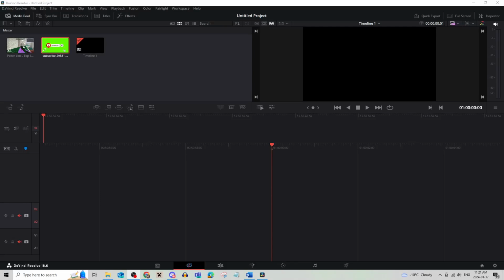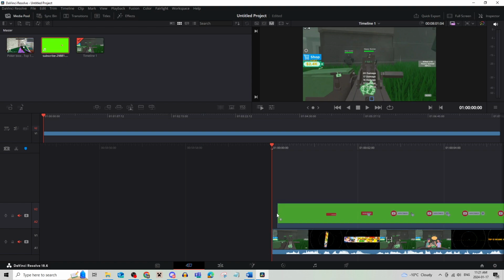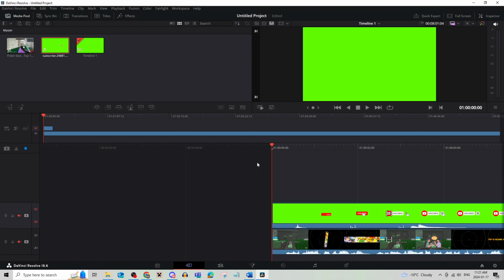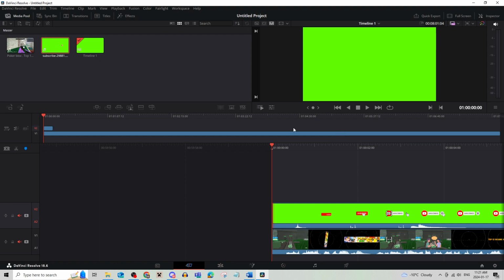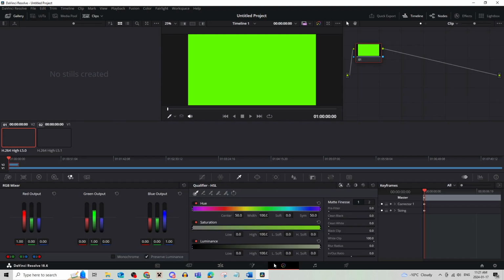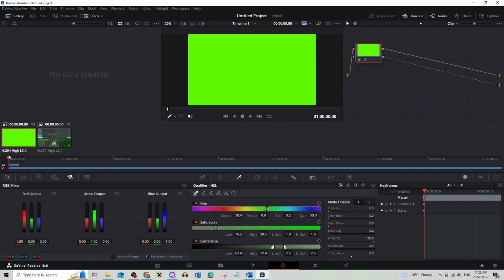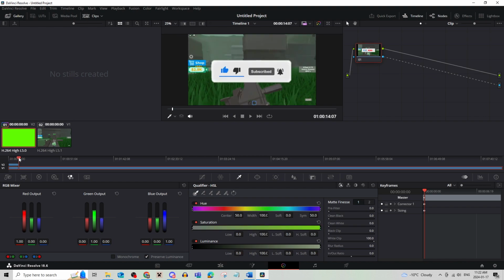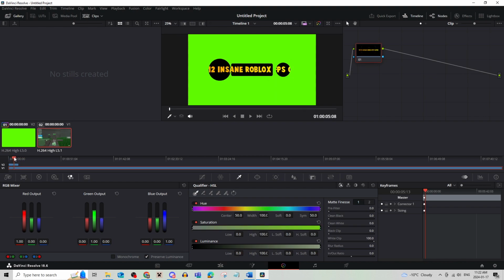How To Remove Green Screen In Davinci Resolve (2025)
How To Remove Green Screen In Davinci Resolve

In this video we show you How To Remove Green Screen In Davinci Resolve. If you want to know How To Remove Green Screen In Davinci Resolve then this is the perfect tutorial for you.